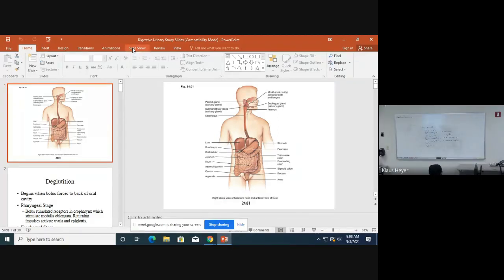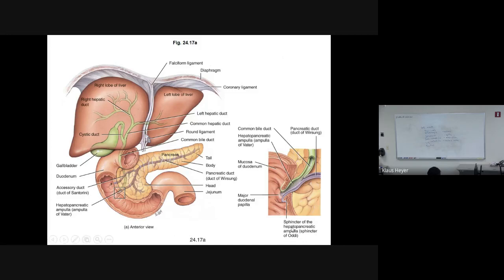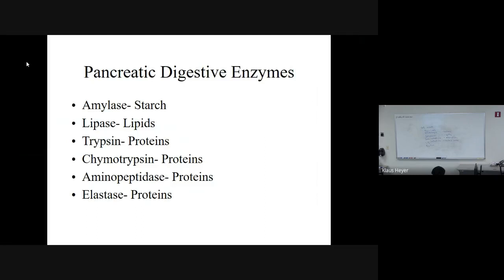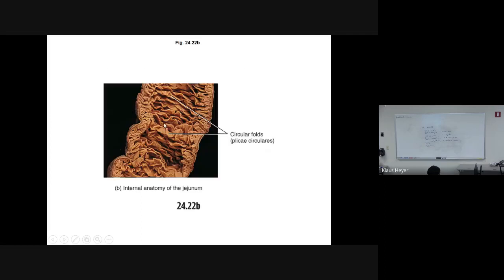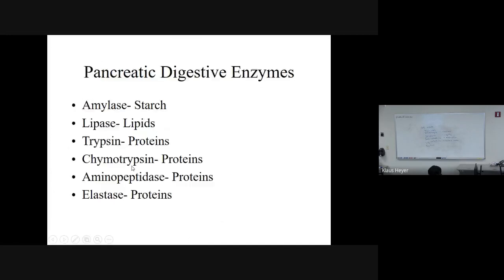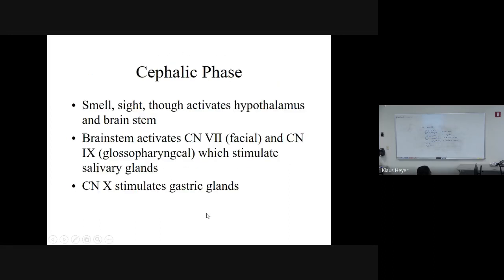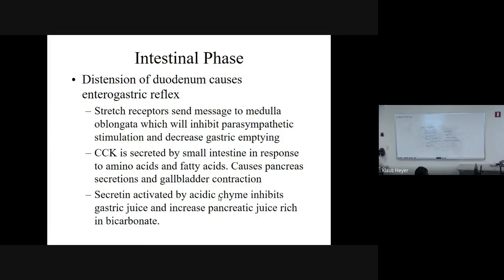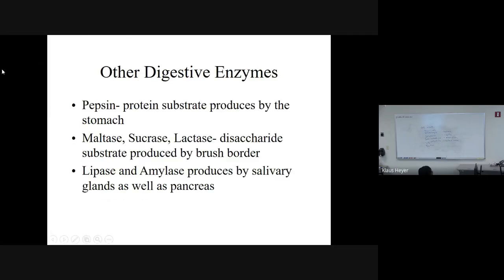May 3rd Lecture